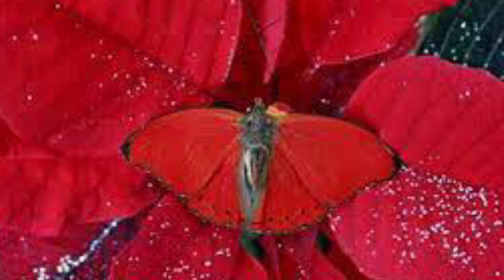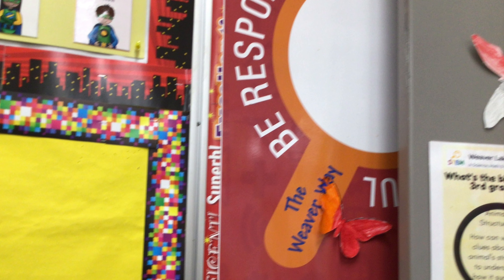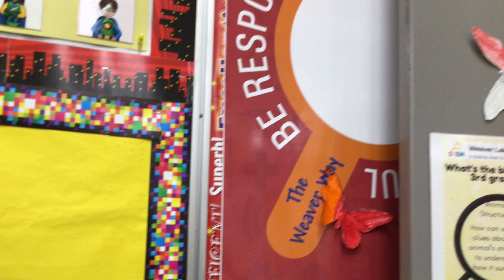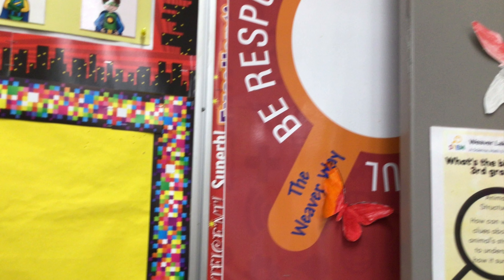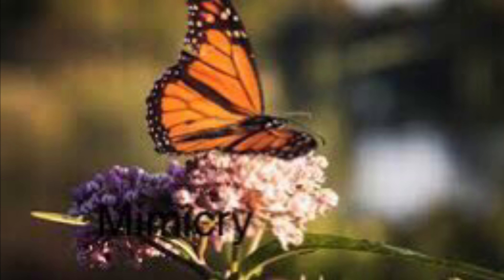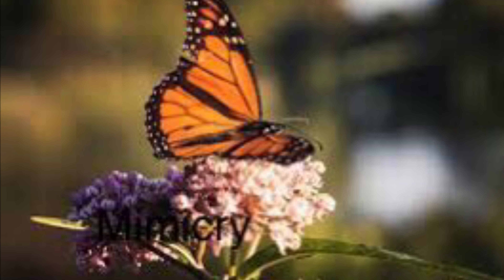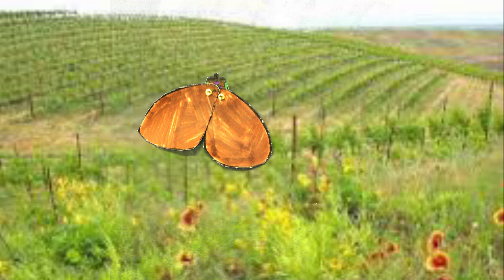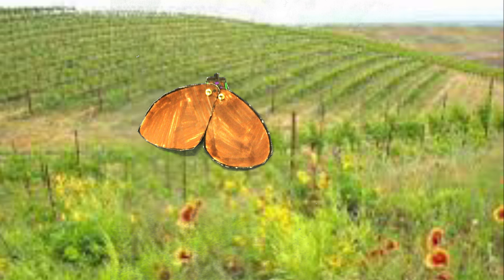2021 Lawson Coloration - Lorelei